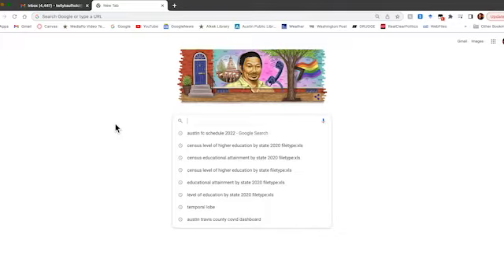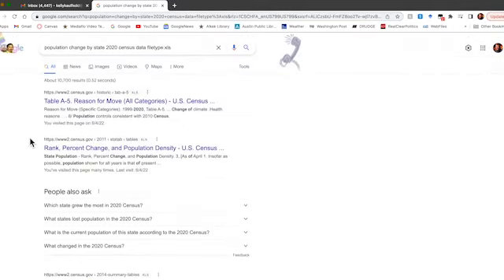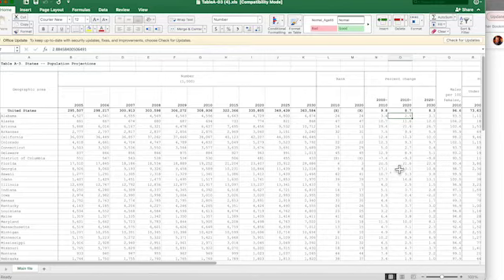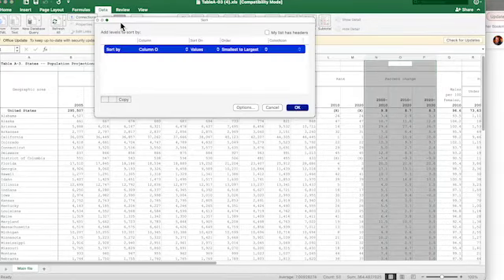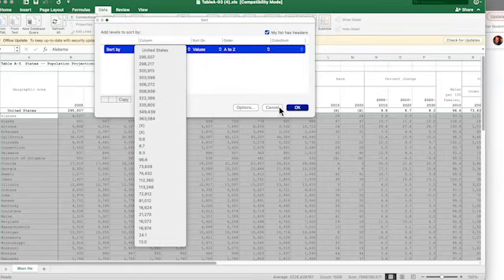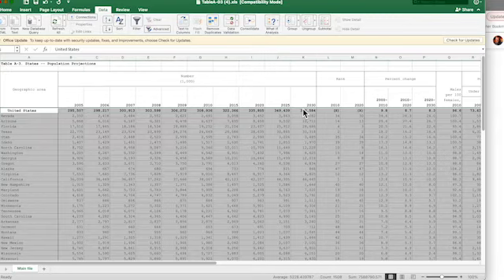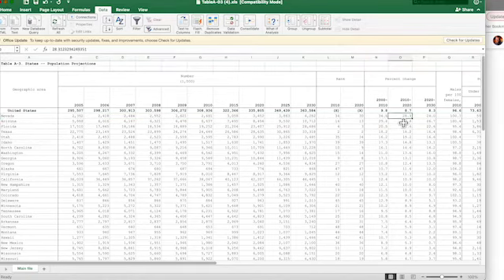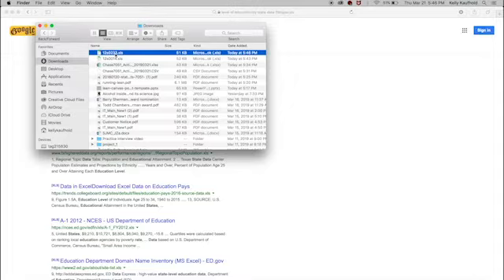PhDigital 2 Searching for and Interpreting Data 2022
This is a tutorial video for students enrolled in Texas State University's innovative PhDigital Bootcamp, an intensive immersion program to teach how to teach digital skills.